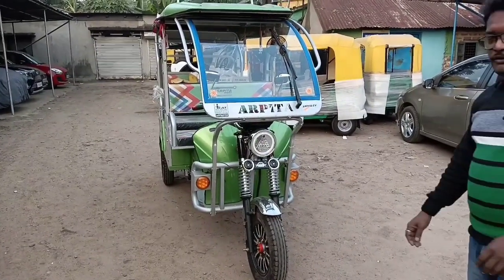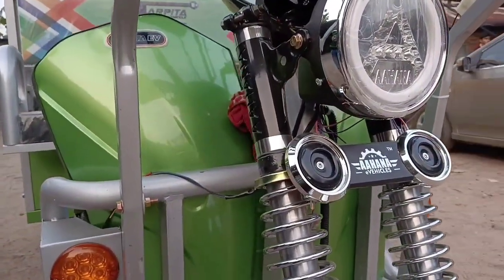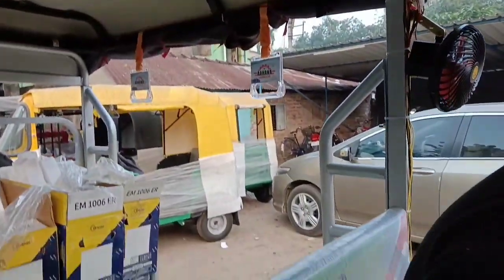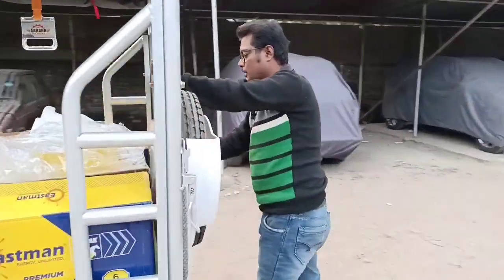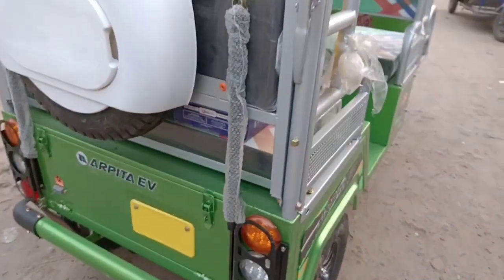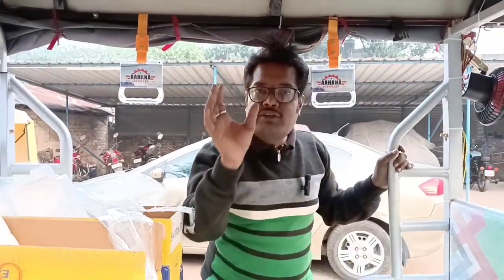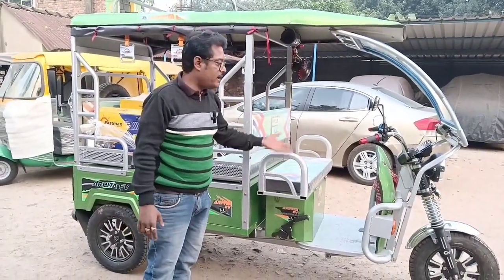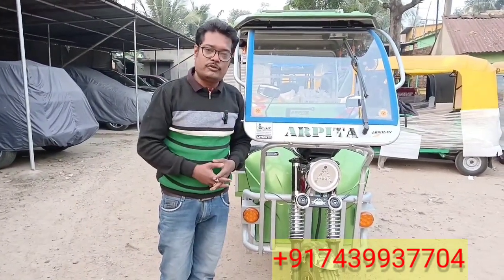AHANA A2 MODEL FLEXI PRICE 105000 E RICKSHAW TOTO || BANGLAR MS PAUL